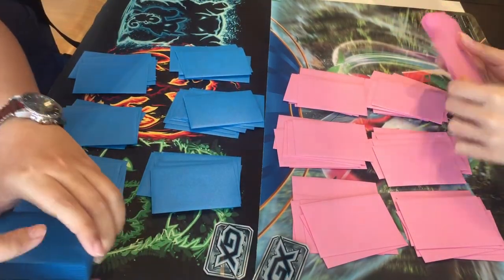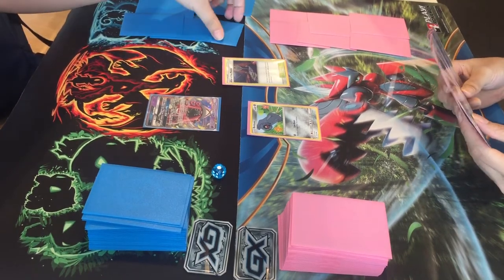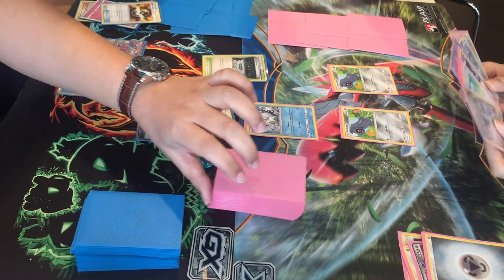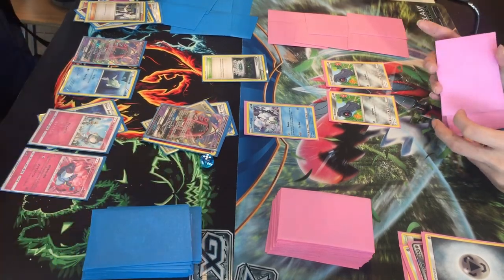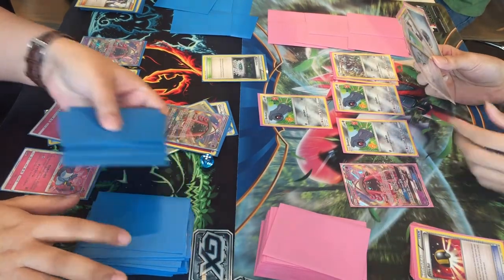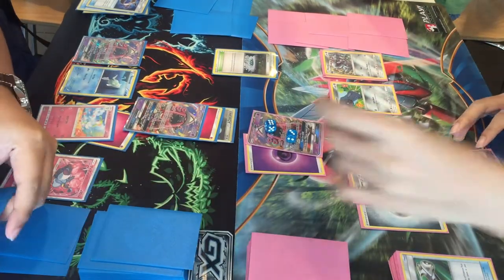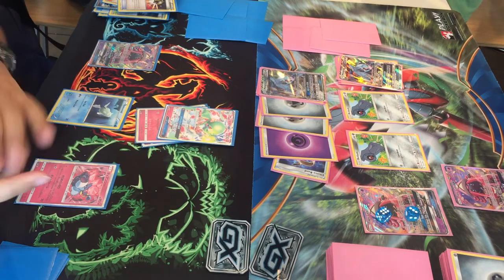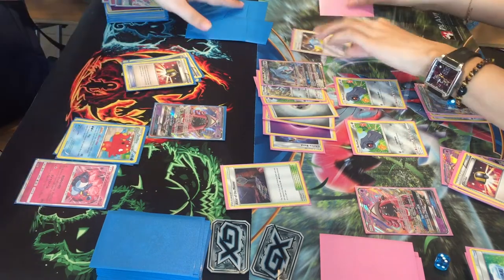Sun and Moon Burning Shadow - Gardevoir GX VS Metagross GX (Tabletop Match)